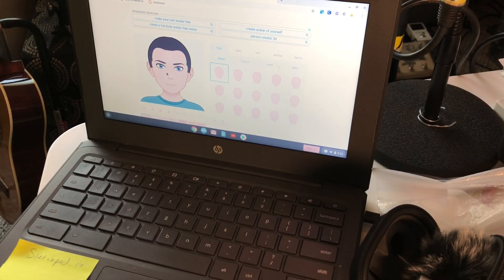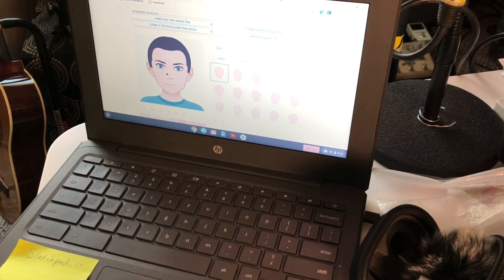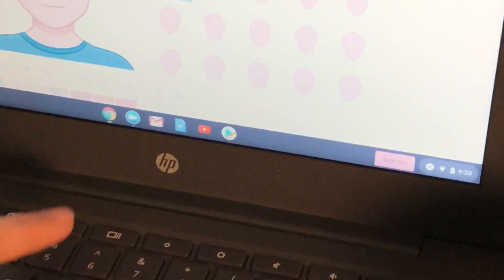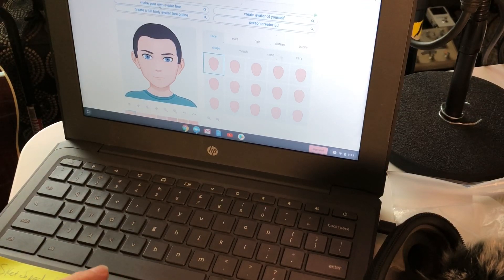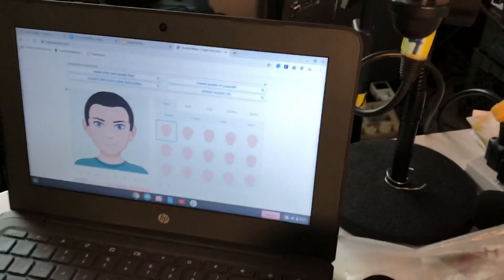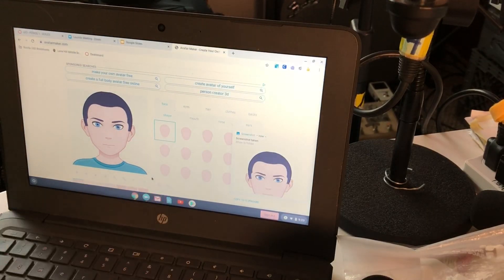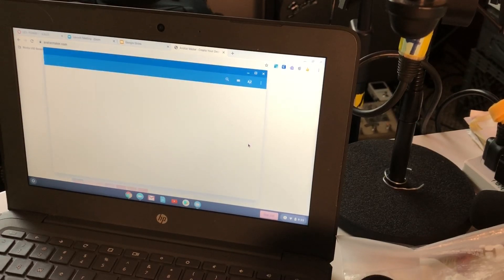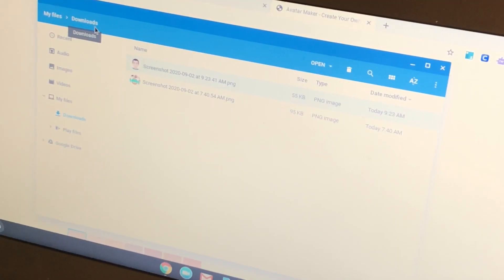How To Screenshot on a Chromebook - 2020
The title pretty much says it all. :)